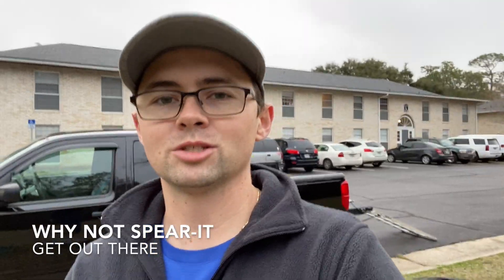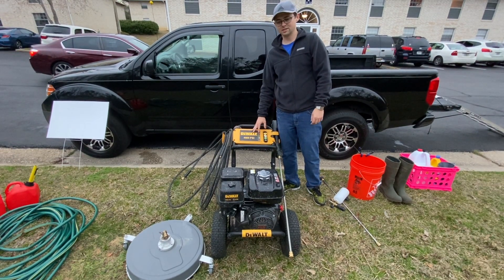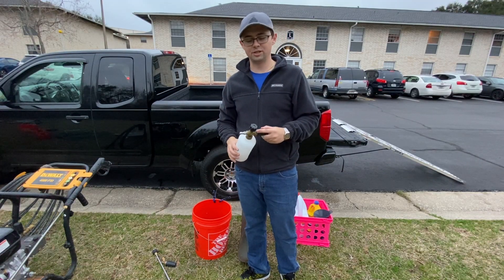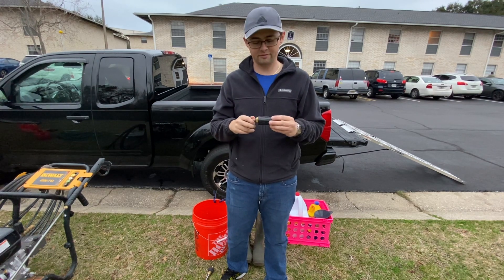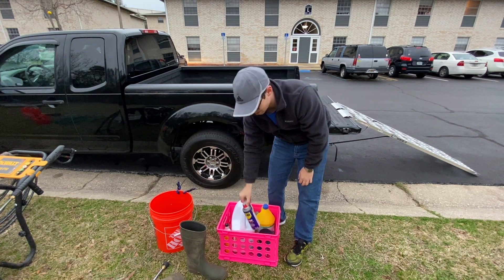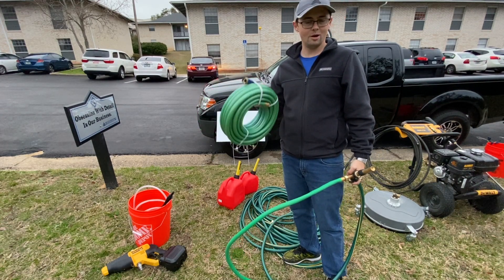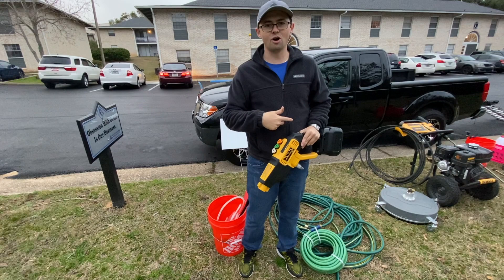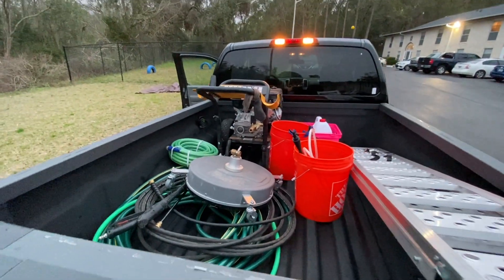The BEST Pressure Washing Set Up!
Today I go over my set up for my pressure washing business!
It is perfect for someone just getting into the business or the weekend warrior. Watch until the end to see Chloe!!